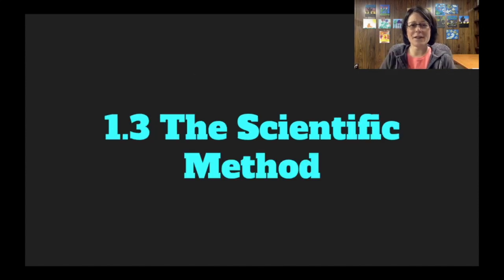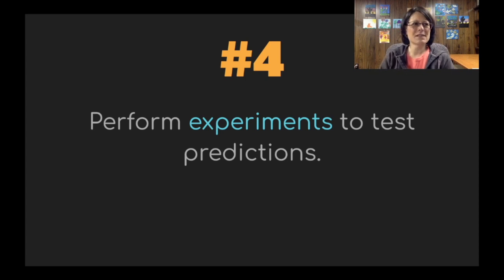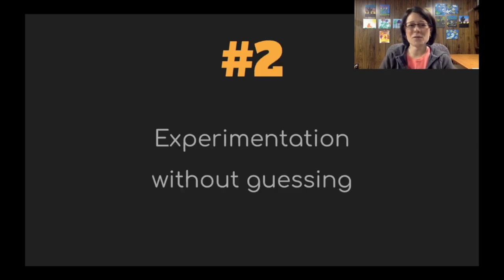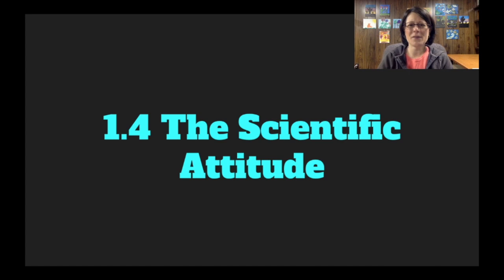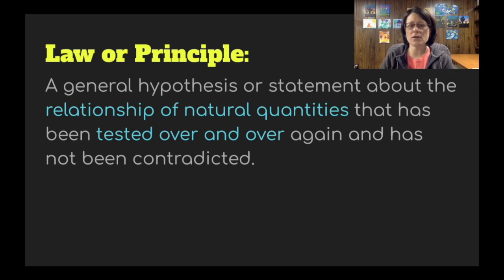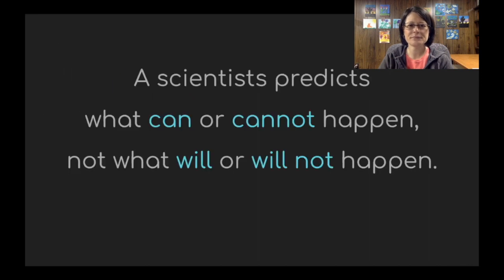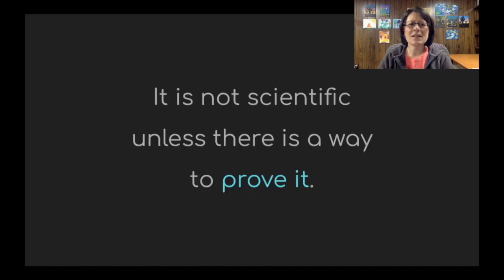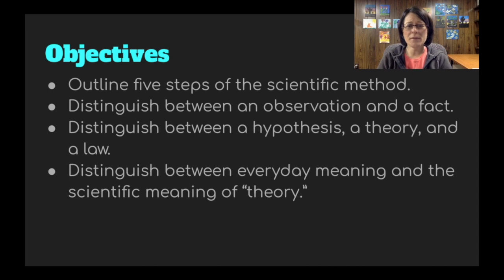CP Ch 1 1.3-1.5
This video is about CP Ch 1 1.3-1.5